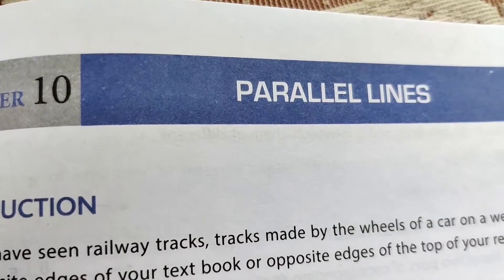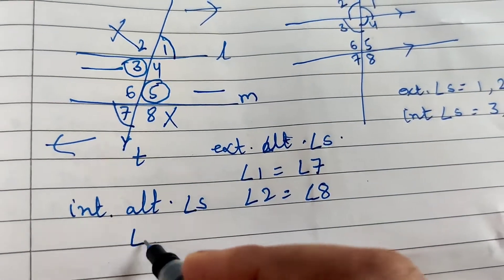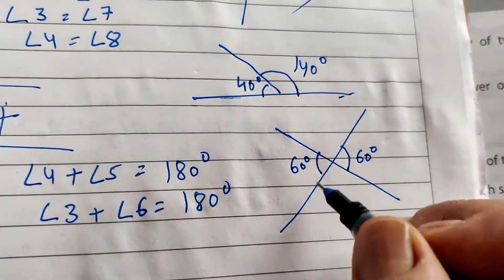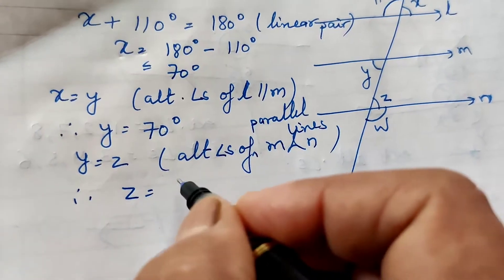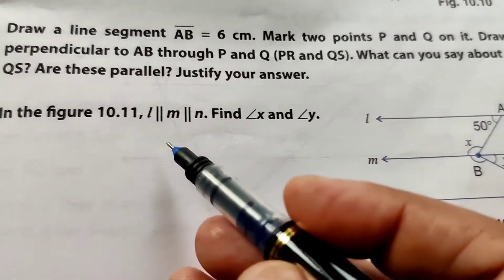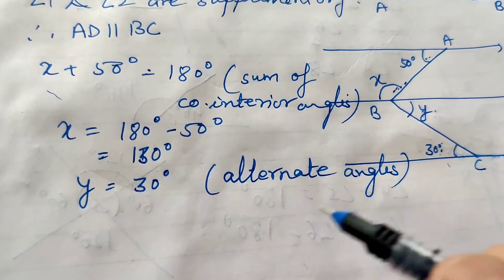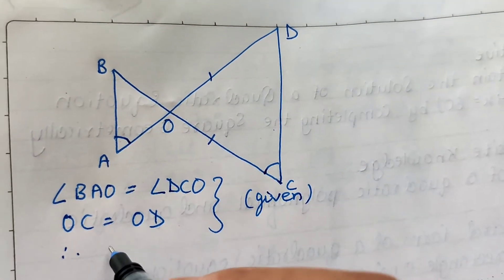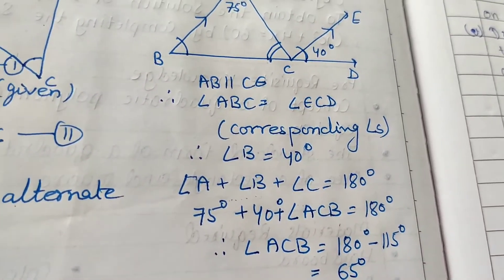Parallel Lines | Class 8 math | DAV book | solution of worksheet 1 | construction by robocompass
parallel lines of class 8 DAV CMC maths book
solutions of worksheet on parallel lines class 8
construction of parallel and questions by robocompass
knowledge of parallel lines
alternate angles, corresponding angles,.          co interior angles, linear pair, vertically opposite,